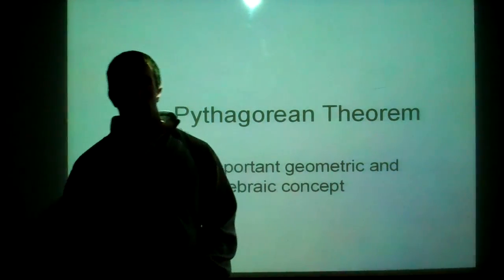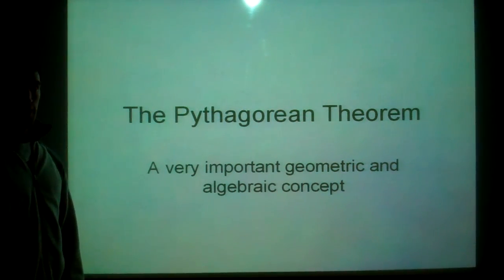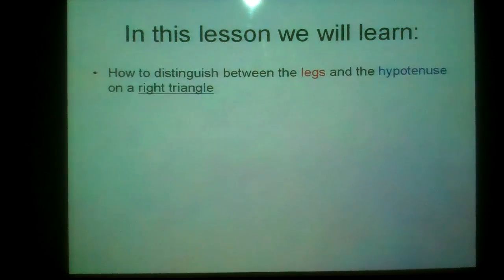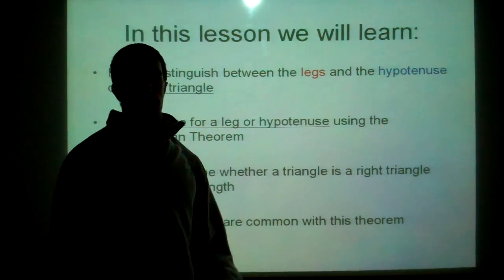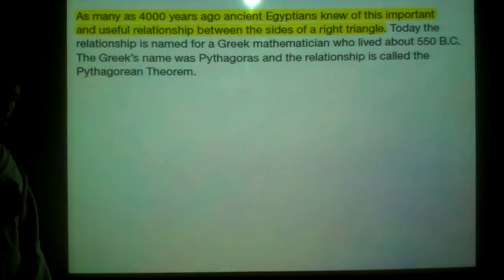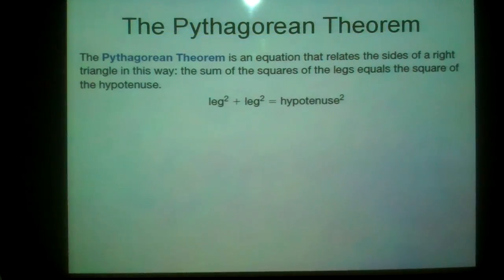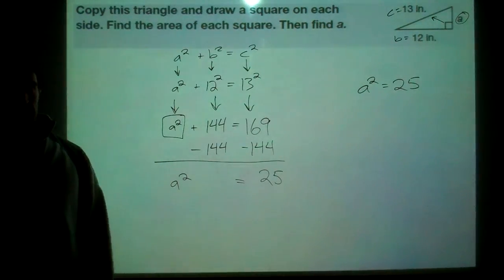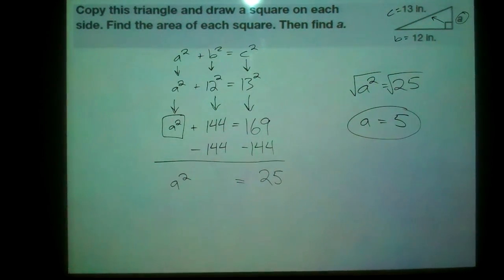Pythagorean Theorem (part 1)